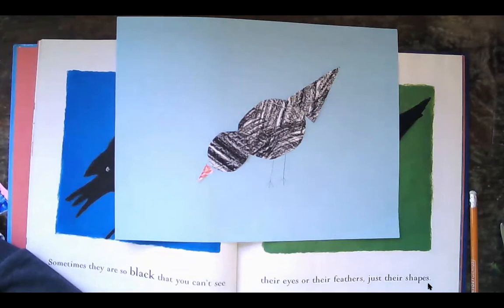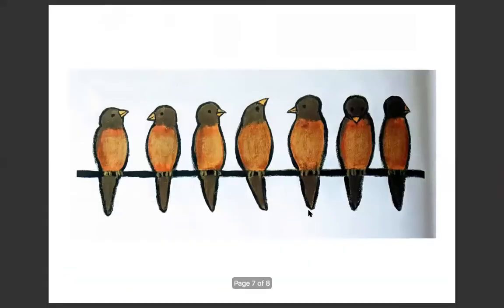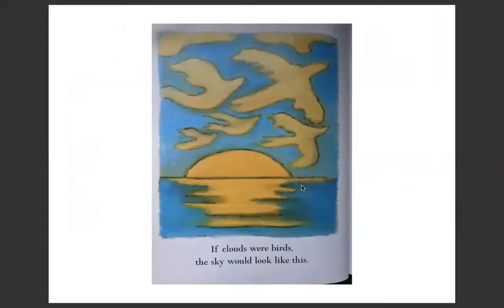4 29 20BirdsCollage